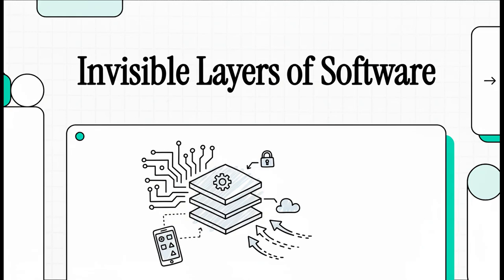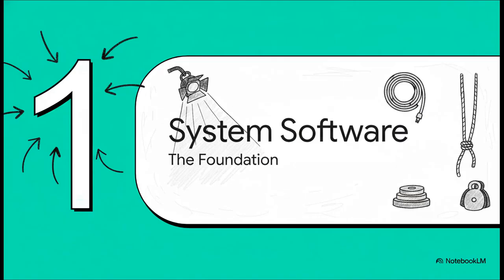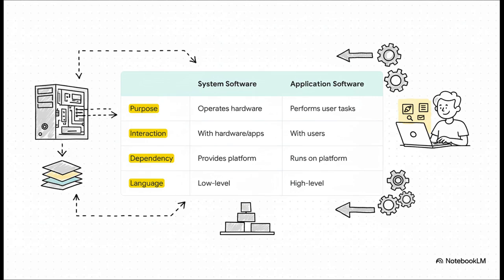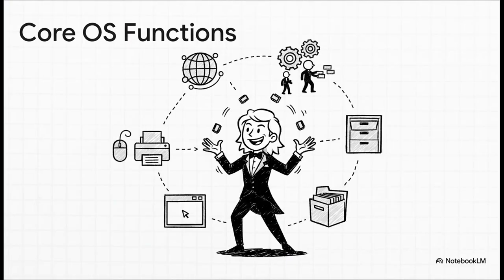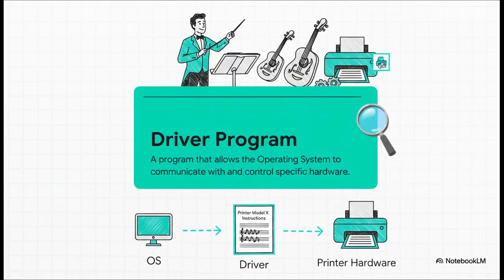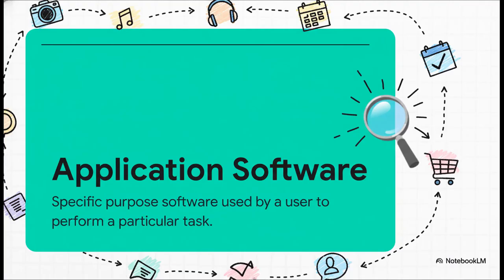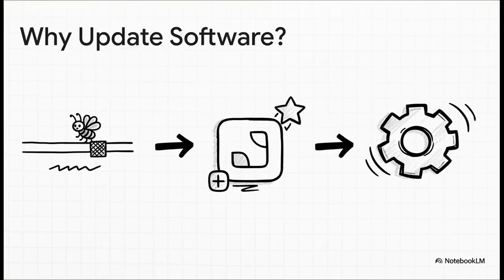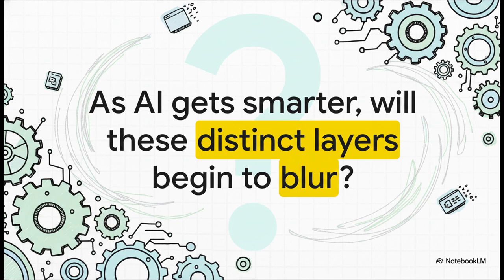[HKDSE ICT] Type of Software